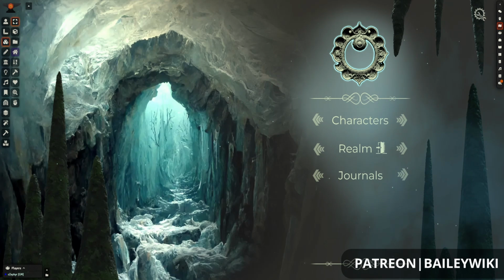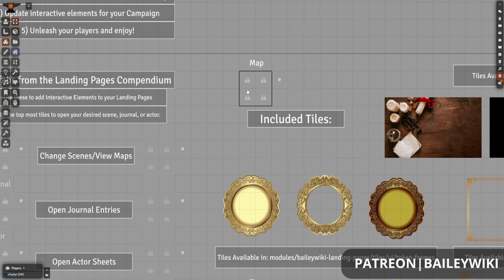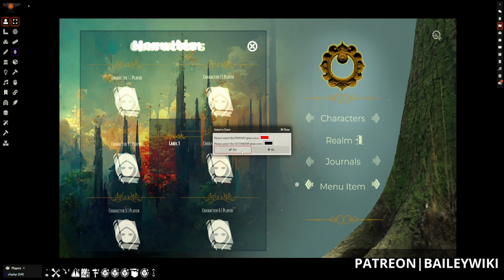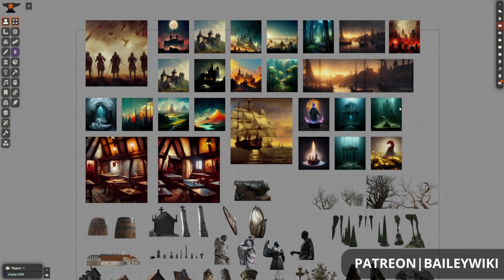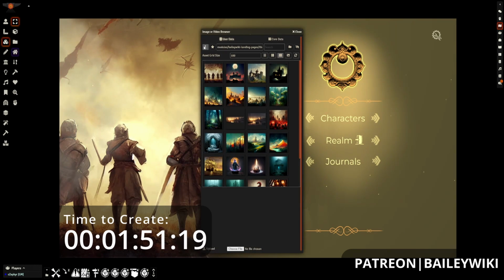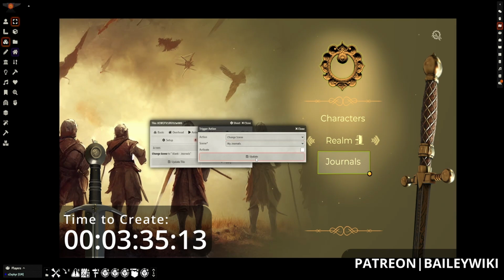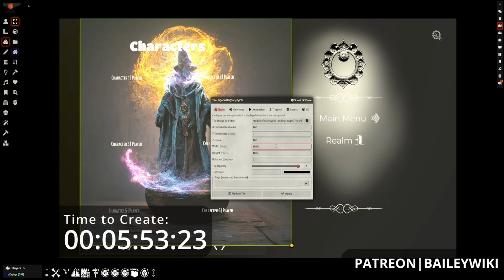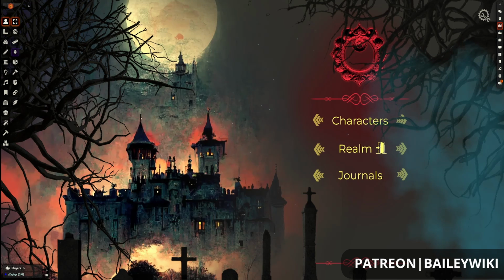Baileywiki Module Tutorial - Configurable Landing Pages for FoundryVTT in Minutes!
We're excited to present the latest iteration of the Baileywiki Landing Pages module, available now to our Advanced Foundry patrons! With this release, Landing Pages truly comes into its own with an incredibly robust configuration tool, a wealth of beautiful backgrounds, and more props than you can shake a stick at.

If you want to learn about the Baileywiki Landing Pages module and how to use it, this is the place!

TIMESTAMPS
00:00 - Intro
01:12 - Base Landing Page Assets (v0.0.1)
02:51 - NEW! Simple and Complex Landing Page Samples
03:28 - NEW! The Landing Page Configuration Tool
06:33 - NEW! Landing Page Backgrounds, Foreground Props, and UI Elements
06:48 - How to Build New Landing Pages in Record Time
14:16 - Outro and Conclusion

Featured Links:
Artwork by Baileywiki